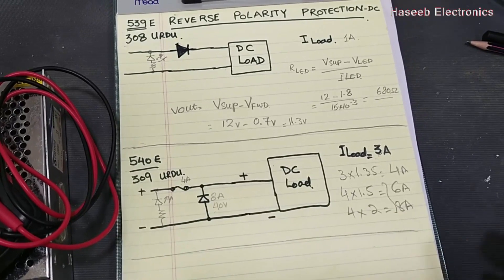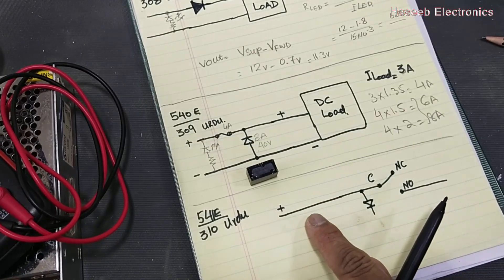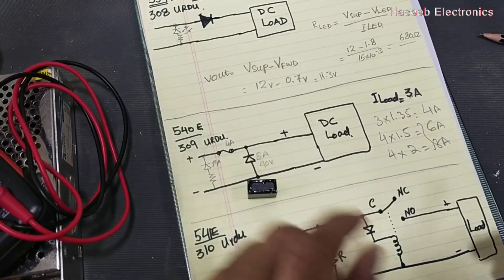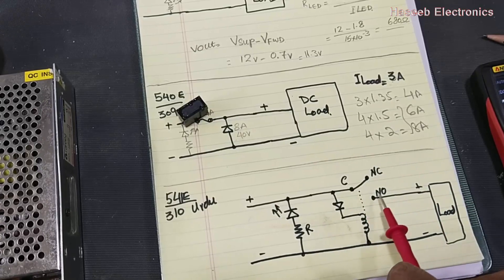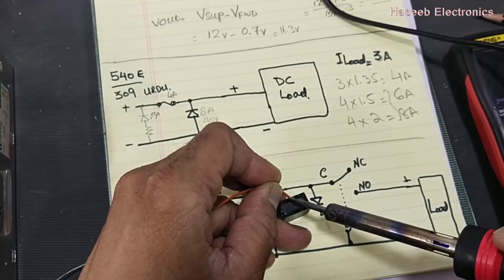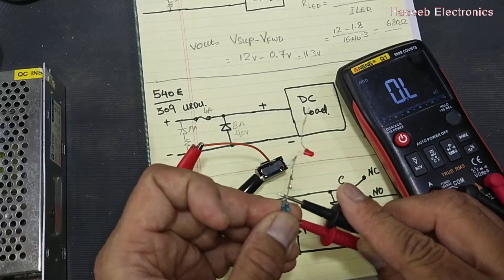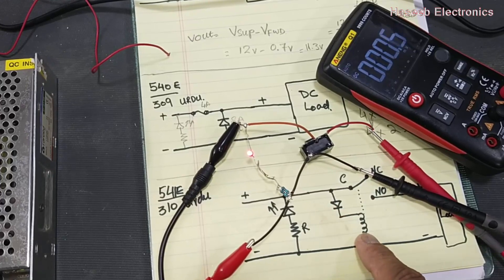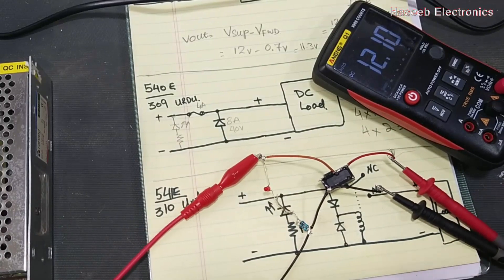{541} How to Protect Circuits From Reversed Voltage Polarity / DC Reverse Polarity Protection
How to protect circuits from reversed voltage polarity / DC Reverse Polarity Protection Part-3. reverse polarity protection i explained that how does a reverse polarity protection circuit works and how to design a reverse polarity protection using a SPDT relay
+ve voltage are applied to the Common pin of the relay and the output will taken from the Noramlly Open (NO) points so that it is conditioned that the relay must be ON for providing the voltage in the output
if a good polarity voltage enter in protection circuit,  the relay winding is energized with a forward biased diode , which ensures that the relay will energize in only one condition when the voltage polarity is connected in good condition. because the diode comes in series with the relay coil
when  the polarity is reversed the series diode will not allow the current to flow in winding. in this situation the Normally Open (NO) point will remain disconnected